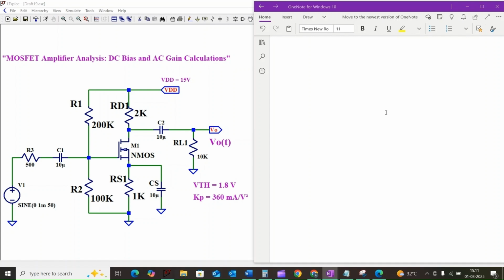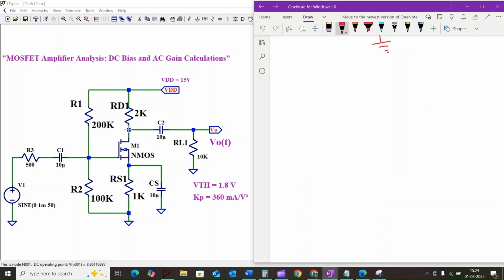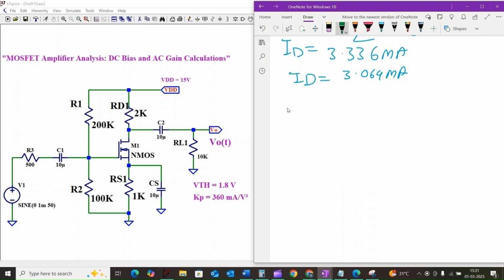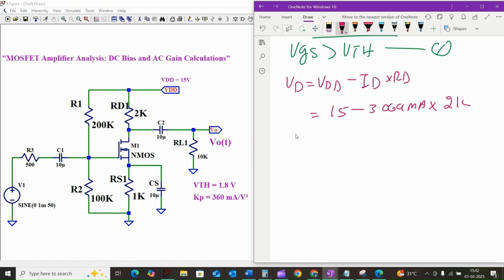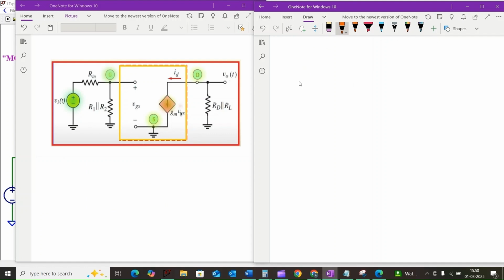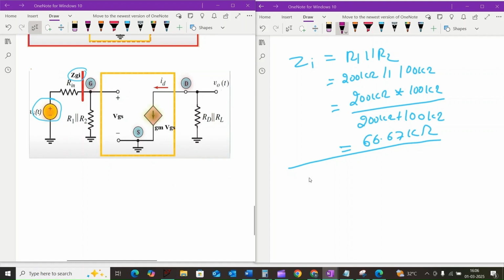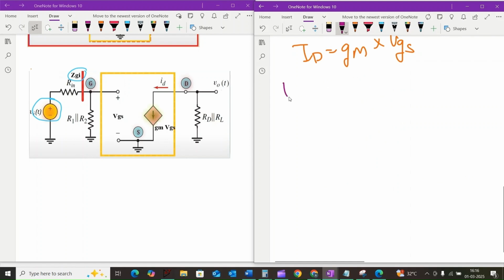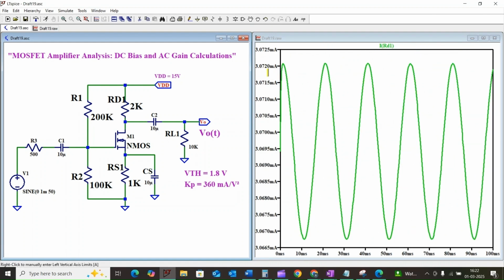"MOSFET Amplifier Analysis: DC Bias and AC Gain Calculations" || Hardware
Electronic circuit #68
Dive into the DC analysis of an NMOS circuit! We'll cover the DC equivalent circuit, why capacitors become open circuits, and how to calculate drain current (ID) using the quadratic equation. Learn to verify the NMOS transistor's saturation region and understand the significance of VGS, VDS, and VTH. Perfect for electronics students and enthusiasts looking to master NMOS circuit analysis.